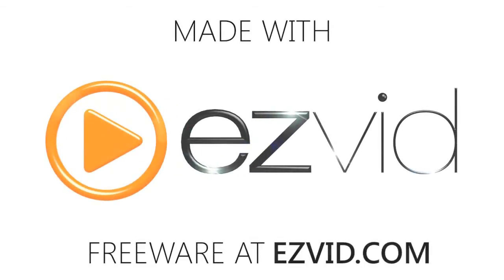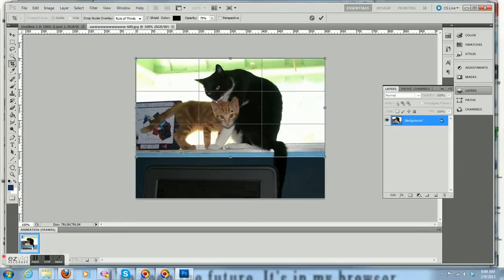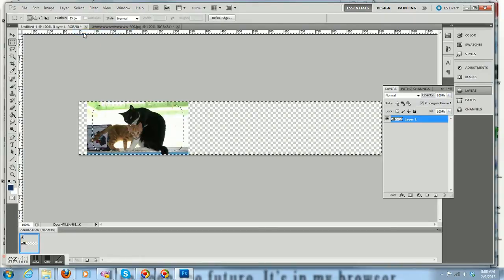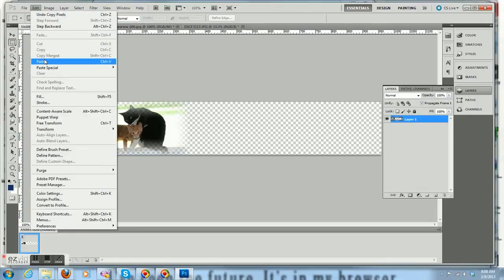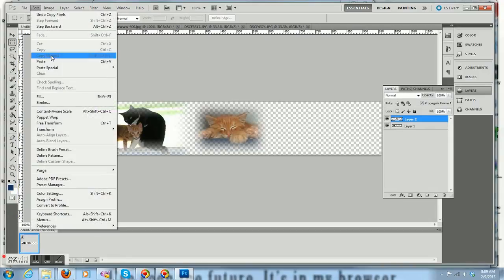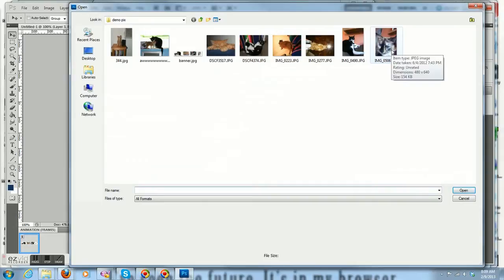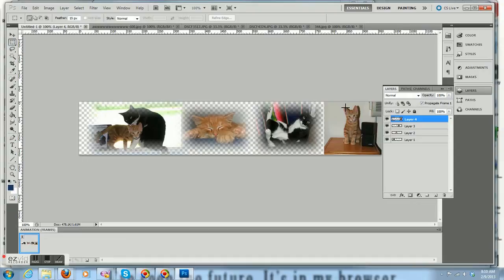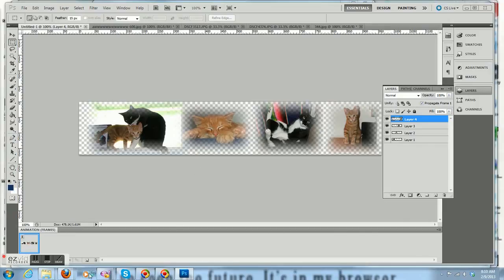Photoshop Tutorial - Making a banner with multiple images with feathered edges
This is for a particular website which has the ability for its owner to create and upload their own banners which roll in a slide show.  Oreo the cat is heard towards the end...